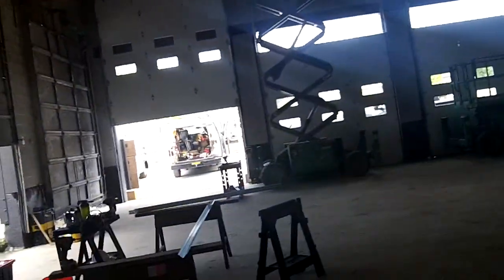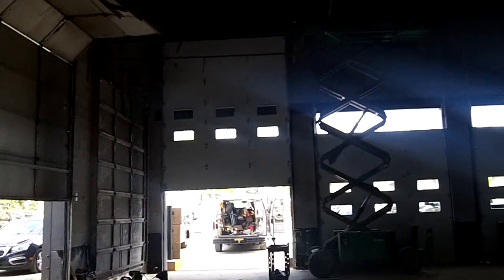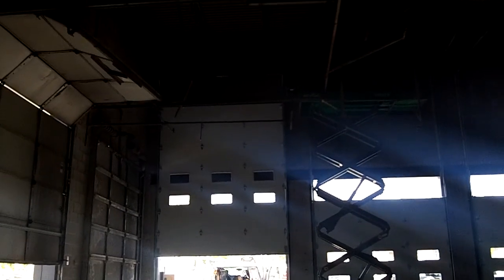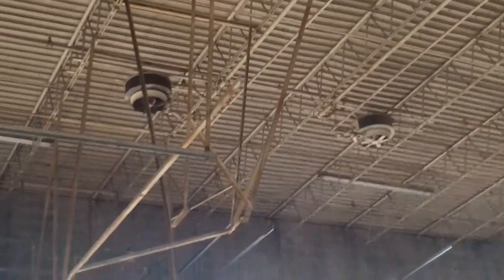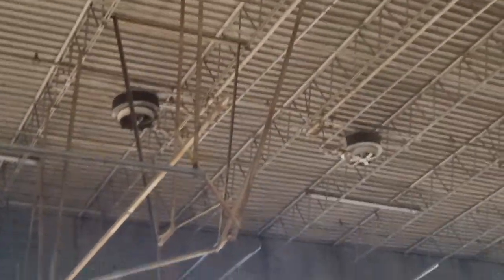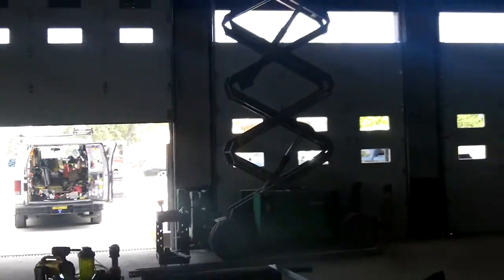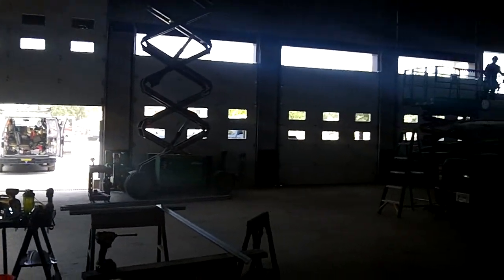4) 11.8x14 CHI 3216 commercial garage doors with 12' high lift PT.2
Thank you for checking us out online in here on YouTube you are the reason we exist.

PEOPLE DON'T CARE HOW MUCH YOU KNOW UNTIL THEY KNOW HOW MUCH YOU CARE

When you are in need of overhead roll up commercial garage door repair, we can do the job for you. We have been fixing commercial garage doors since 1988 in the chicagoland area.

The two primary differences are in the track and the cable drums. When a standard-lift garage door is closed, the top roller rests at the bottom of the curved portion of the track, or just below it. High-lift garage doors have a longer straight portion of track between the top roller and the curved portion of track (as pictured on left). Vertical lift garage doors do not have any curved portions of track. Instead, the garage door opens straight up and at a slight angle backwards. The track is angled back slightly to let the door close as a wedge, as mentioned on our homepage.

Because the high-lift and vertical-lift garage doors open differently, these systems need different cable drums. Vertical-lift cable drums are not flat like standard-lift cable drums. Instead, the cable continually winds closer to the shaft on the drum as the garage door opens. High-lift cable drums are essentially a mixture of the vertical-lift and standard-lift cable drums. The first few times that the cable wraps around the drum, it moves closer to the shaft like a vertical-lift drum. At a certain point, however, the drum levels out and the cable continues to wrap around the drum at a constant distance from the shaft like a standard-lift drum
The purpose of this different engineering is to properly balance the garage door. When the vertical-lift door is closed and resting on the floor, the weight of the door needs to exceed the lift provided by the torsion springs by a minimal amount (see left). As the garage door opens, the springs unwind. Meanwhile, the distance from the center of the shaft to the point at which the cable leaves the drum decreases. This distance is known as the moment arm.

We like to list our service areas when people look us up online because we always get asked do you go here or do you go there, this way people can look at the great list of towns we put together.